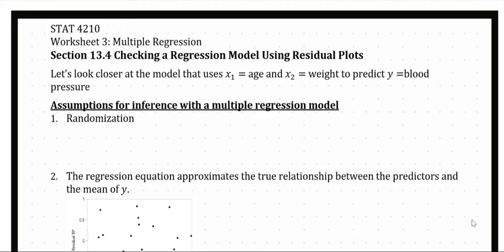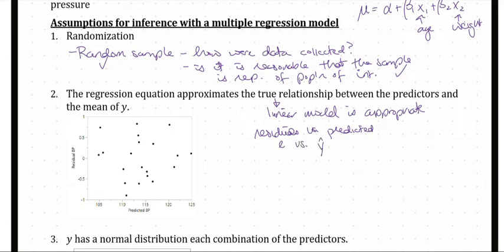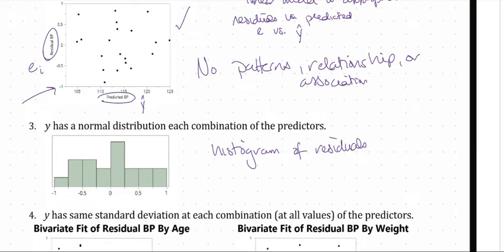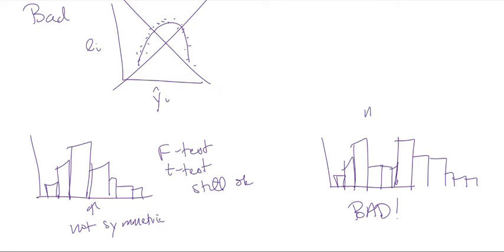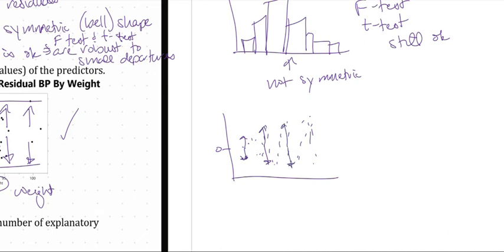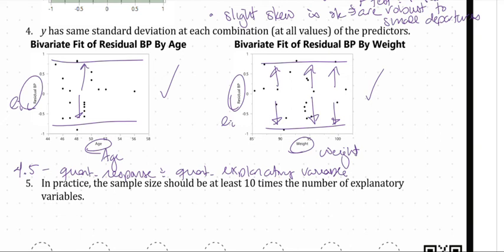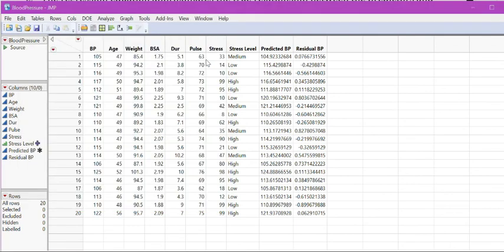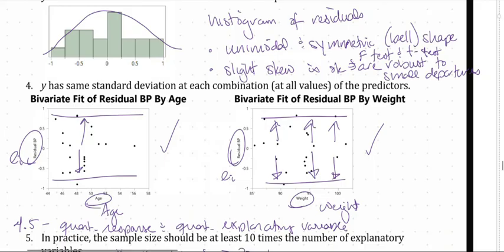MLR Residual Dx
A walkthrough of the conditions for valid inference for multiple linear regression (MLR), how to do the residual diagnostics to check them graphically, and how to get the plots in JMP.